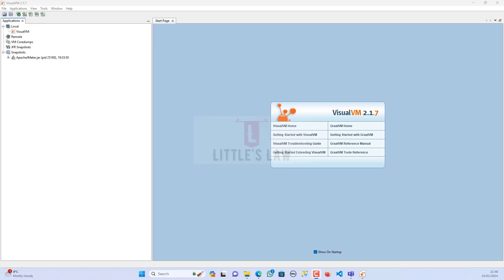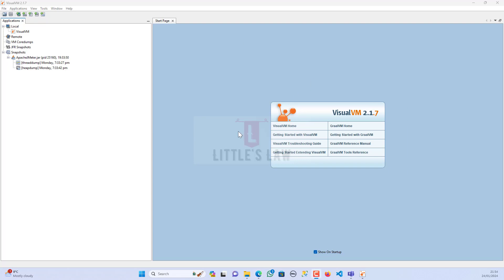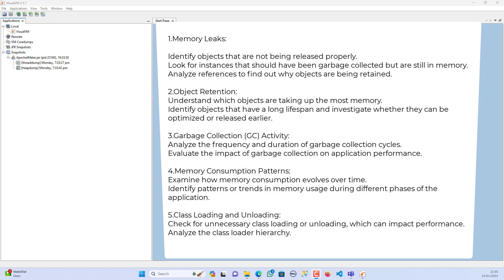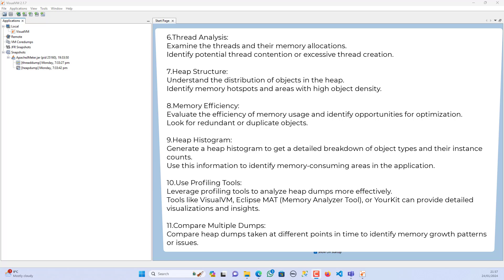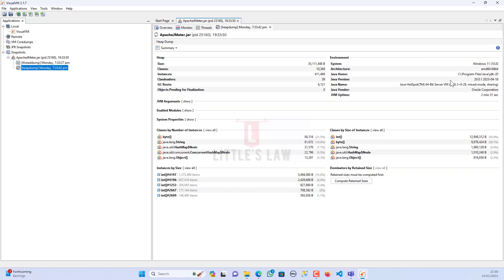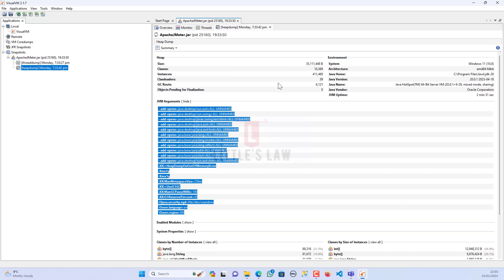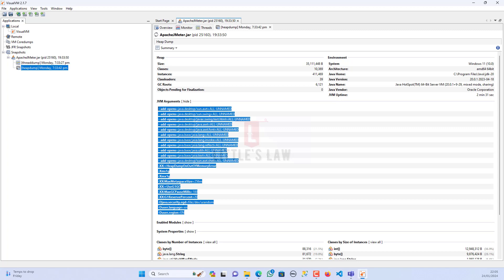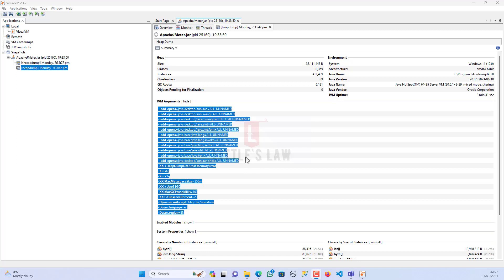VisualVM Profiler-Heap Dump analysis